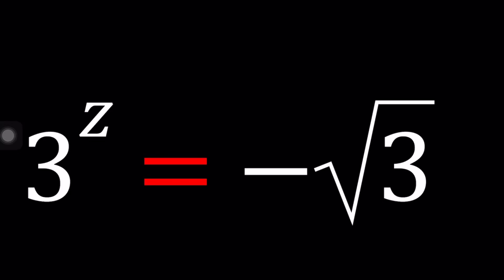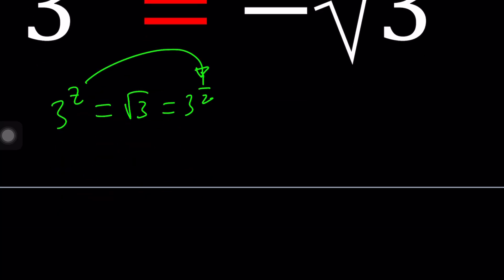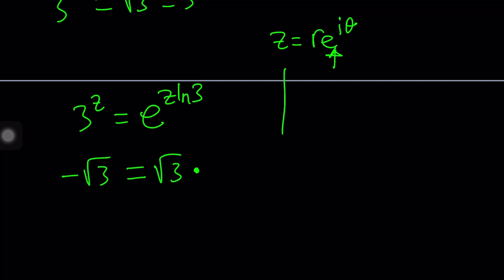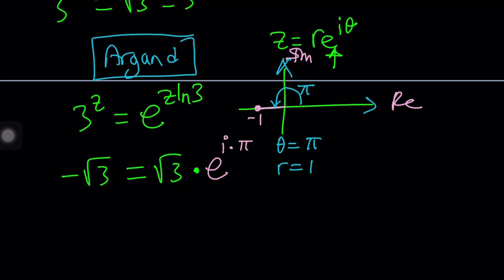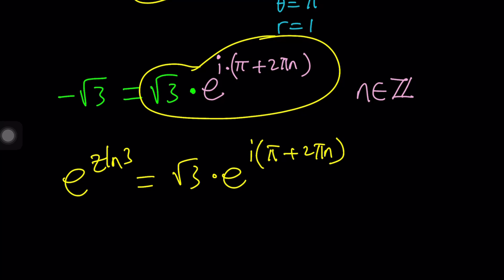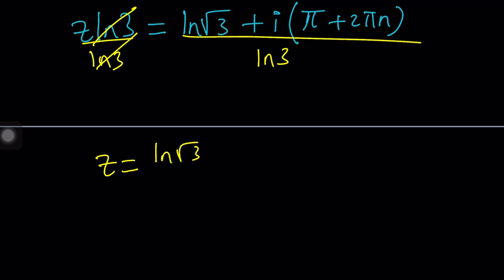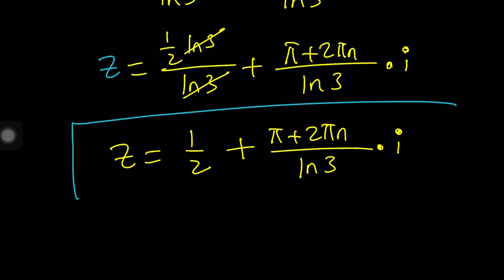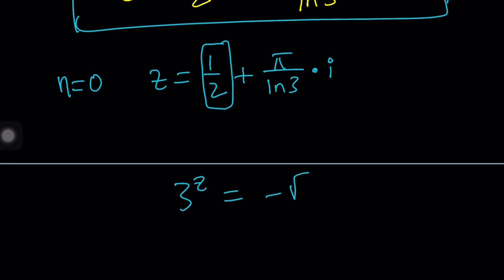A Very Exponential Equation | Problem 334 😮